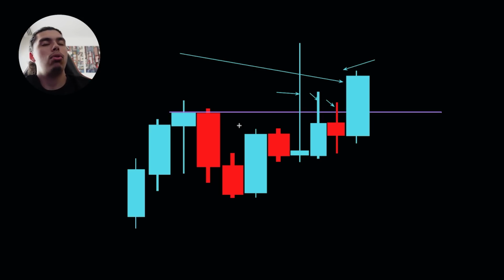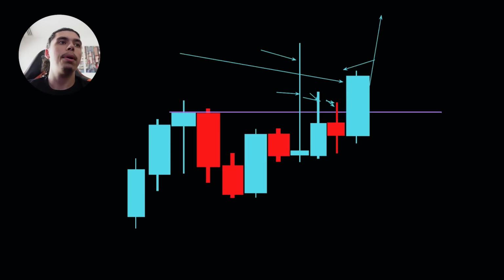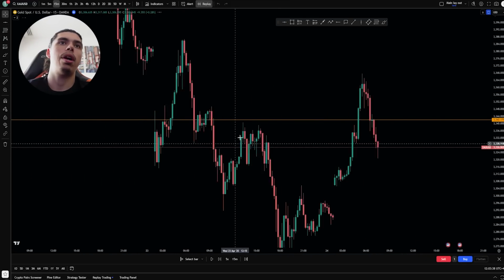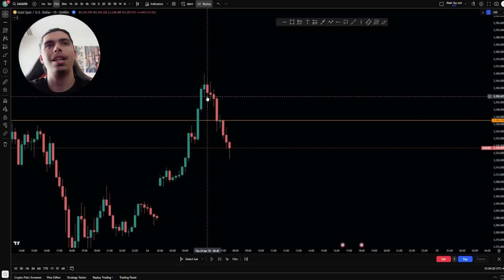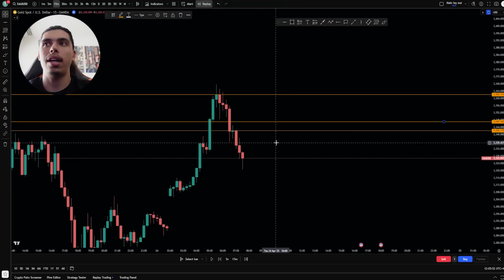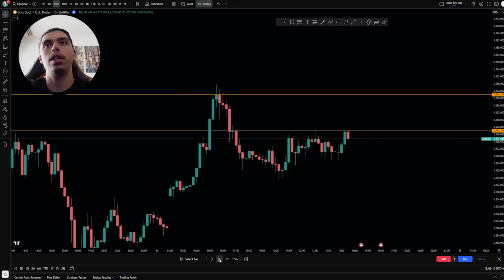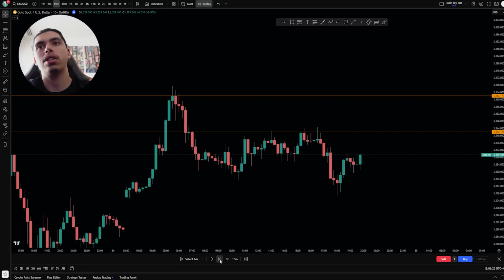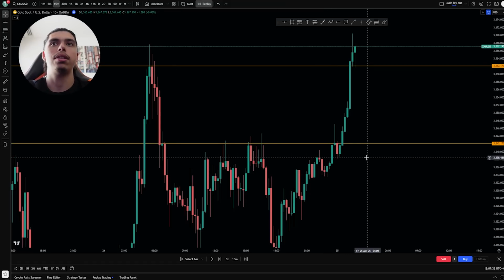Simple Price Action Entry Strategy I Use Everyday! (75% + Winrate)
In this video, I dive into my simple entry strategy that I use on a daily basis to trade my price action strategy, I will show you how each step is done by using live examples. i will cover my full 4 step approach. Enjoy!